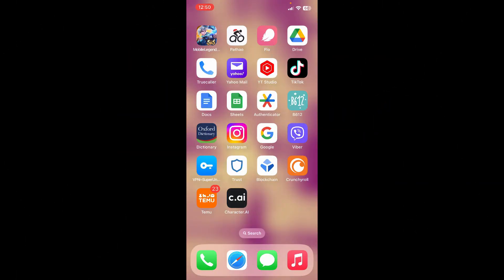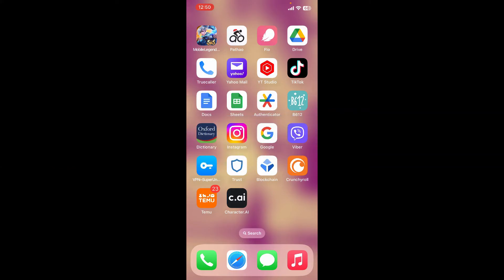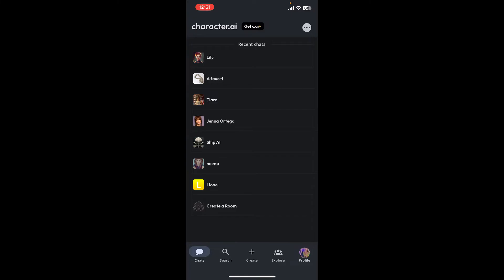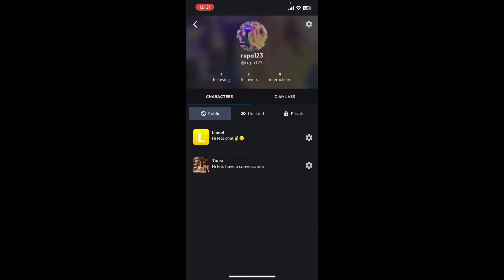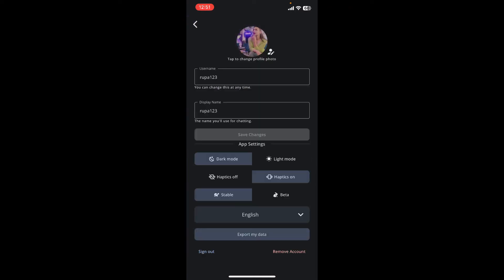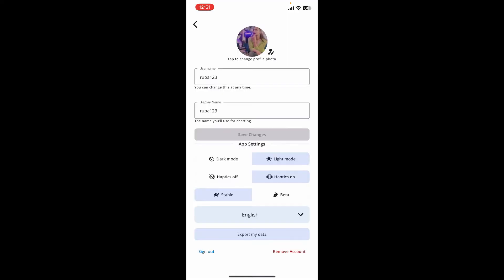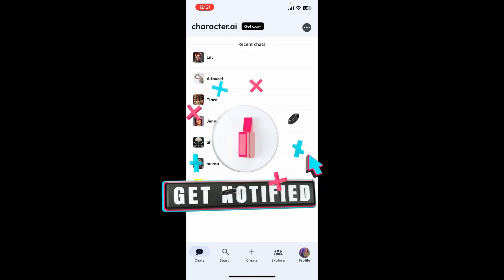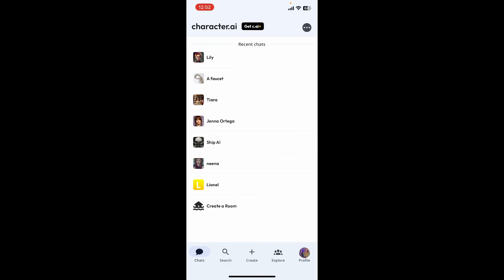How to Enable Light Mode in Character.AI 2023?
This video shows you how to enable light mode in Character AI, step-by-step, on both desktop and mobile devices. We also cover some important things to keep in mind when using light mode, such as how to switch back to dark mode if you need to.